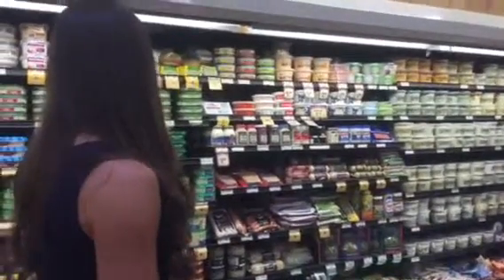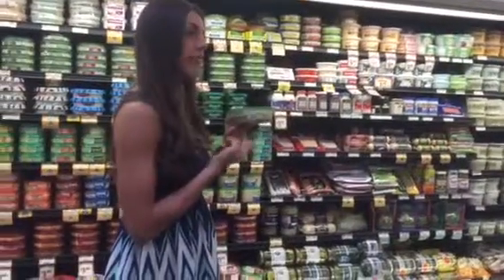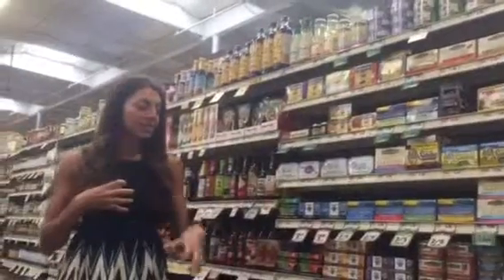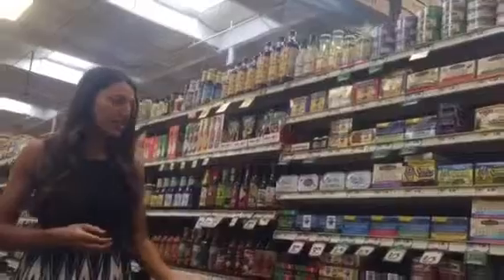Las Vegas Sprouts Grocery Trip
A glimpse into my Henderson, Nevada grocery shopping trip at Sprouts.